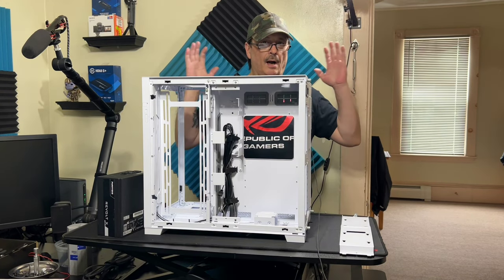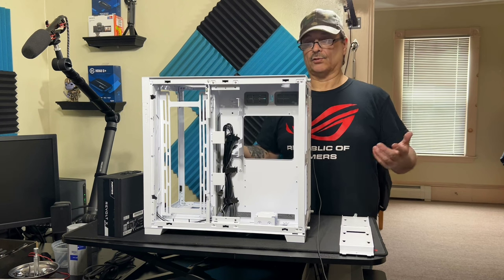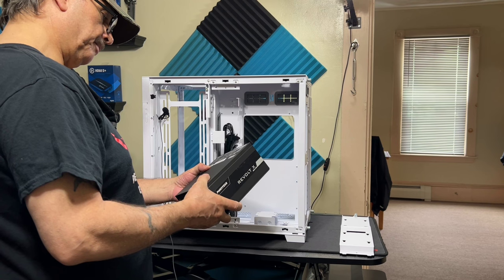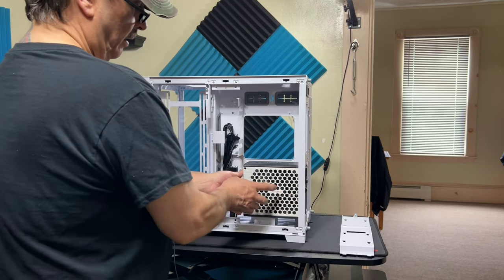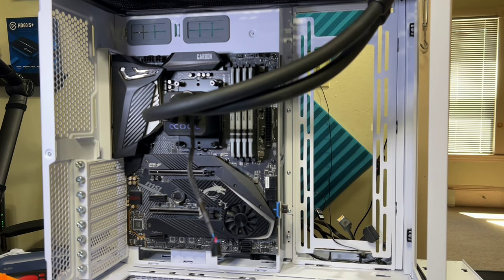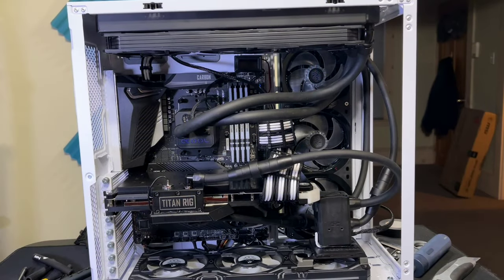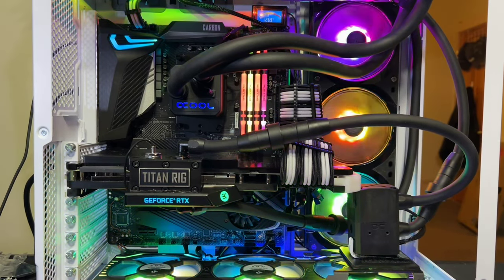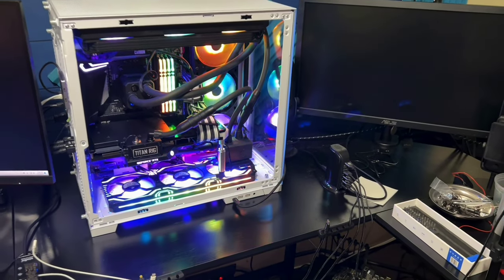Lian Li 011D EVO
Rebuilding with the Lian Li 011D EVO and I love it.